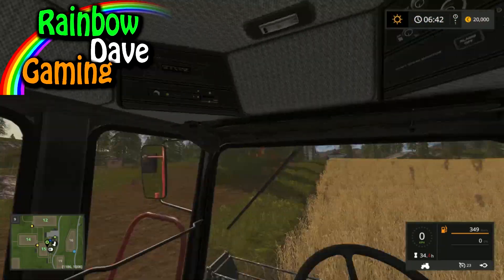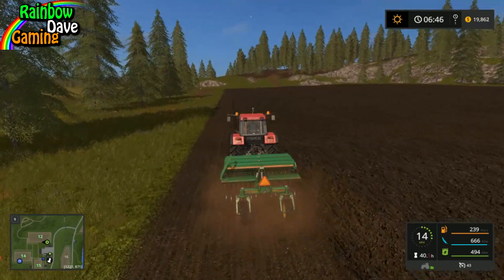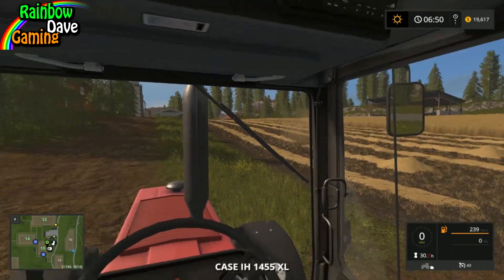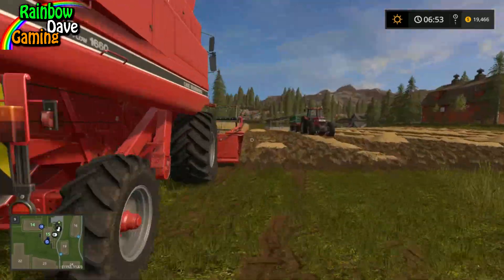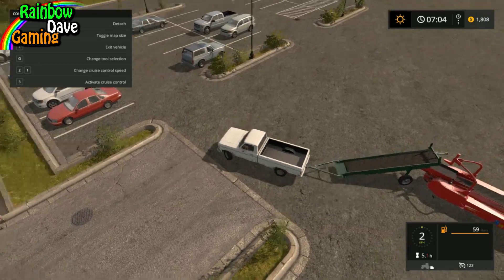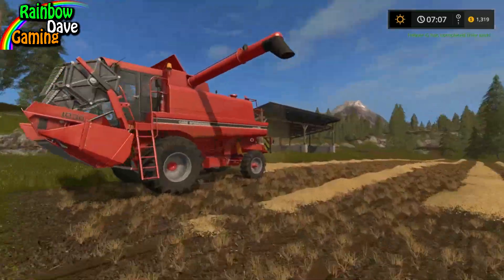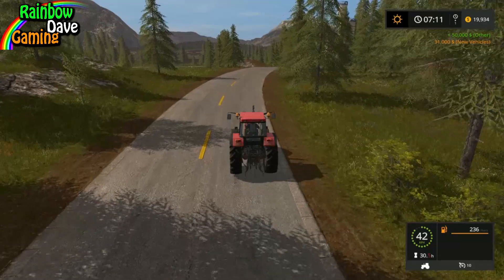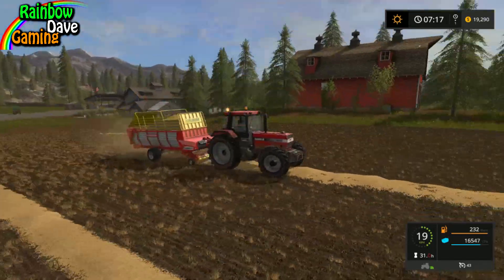Farming Simulator 17 | Goldcrest Valley | #1 Welcome To Butterville!!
Welcome to Goldcrest Valley AKA Butterville and welcome to Farming Simulator 17! Today, we cultivate with the New Holland 8340, seed with the Case 1455XL, harvest with the Case 1660 Axial Flow! Let's get farming in the land that sounds like a brand of butter!

LINKS!